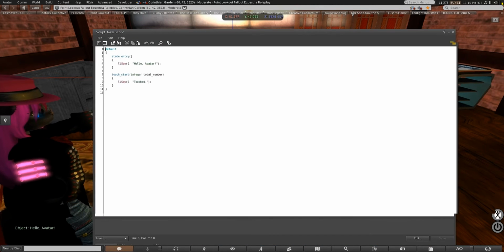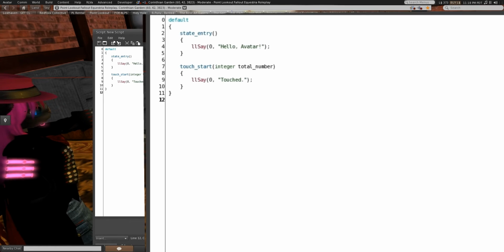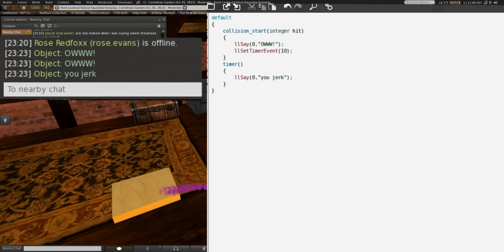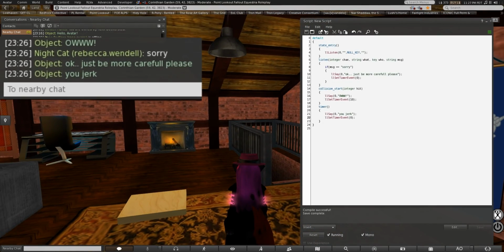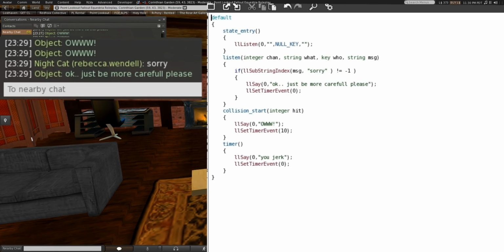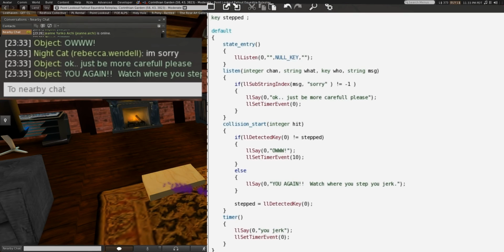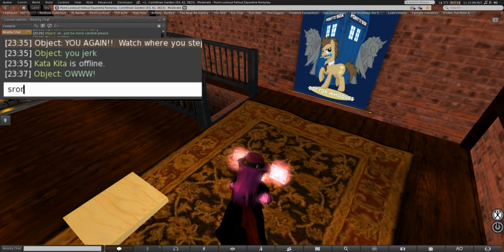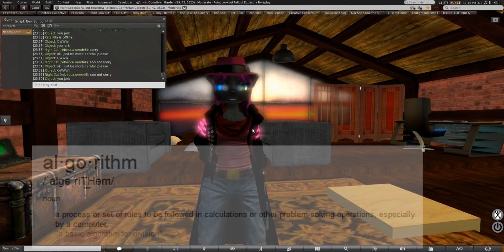Learn Linden Scripting Language (LSL) Pt 8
This video we step away from basic builds and explore how to think through design.. How to think link a programmer, and break things down to a number of specific steps.